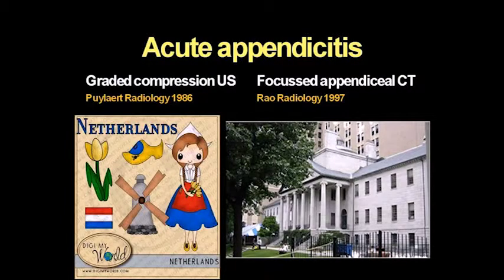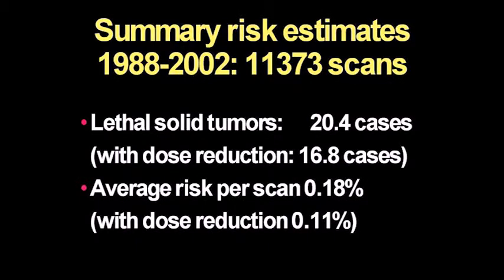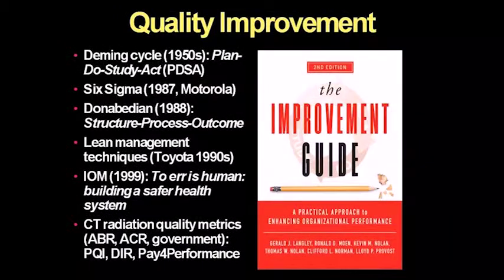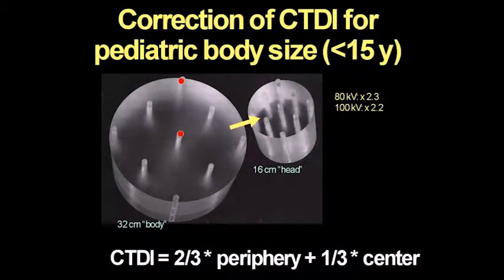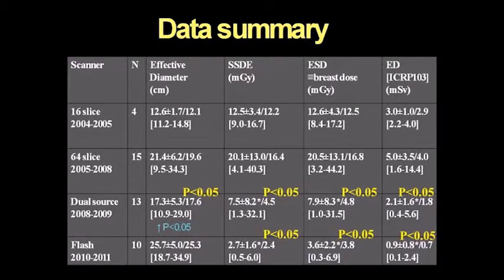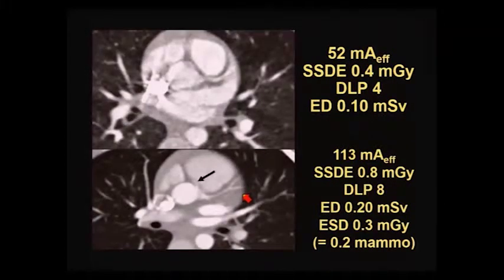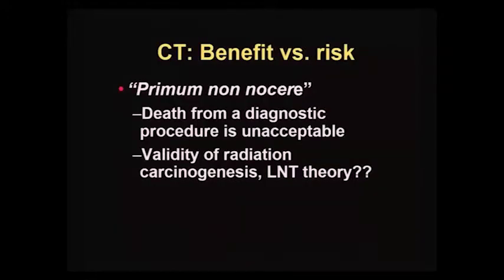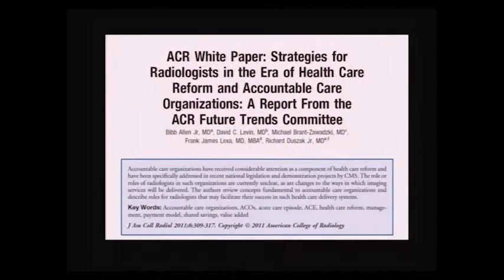27 Quality Improvement in Chest CT Angiography What I Have L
Quality Improvement in Chest CT Angiography